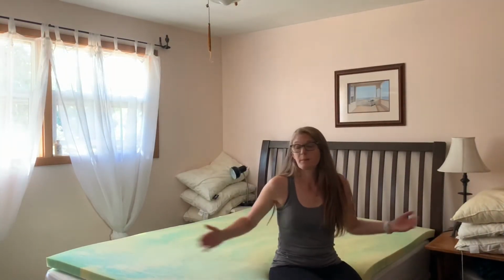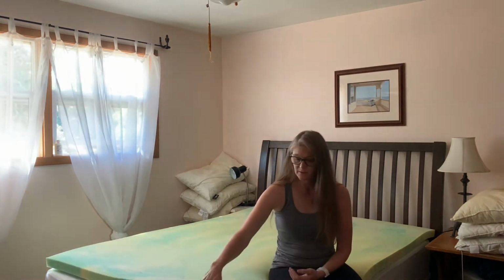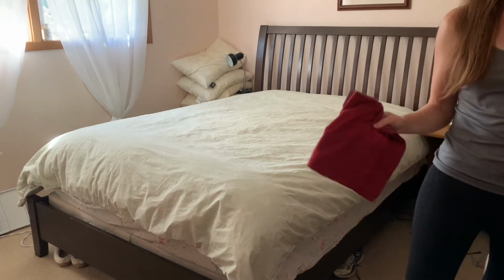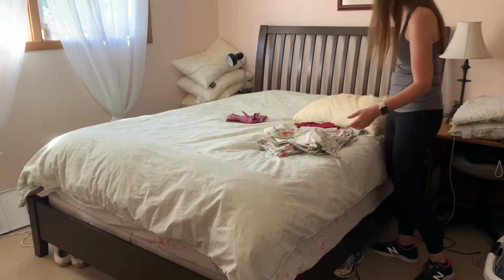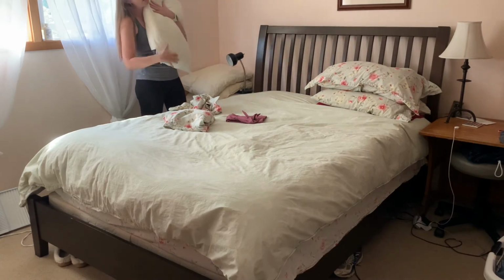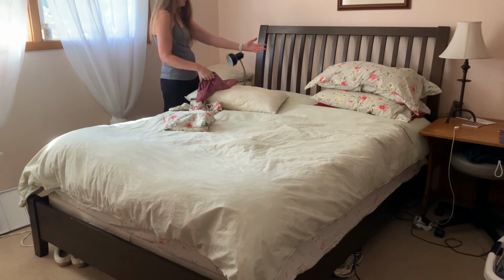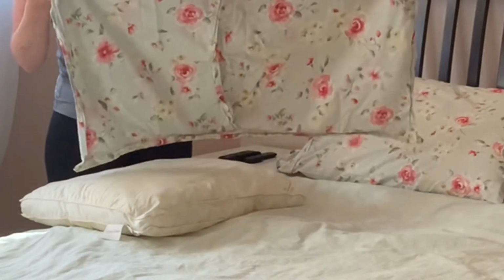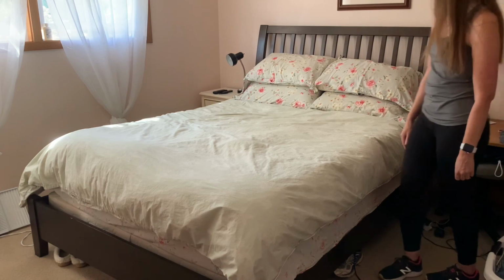Making My Bed - PILLOW SHAMS HOW TO - Real-Time, Flowered Sheets, Pillowcases, Duvet Cover Washing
I make my bed with flowered sheets and pillowcases. I show you how to insert your pillow into pillow shams. I include real-time footage of making the bed to light background music.
In this video, I explain my preferences for pillow order and pillowcase sizes. What are your preferences?